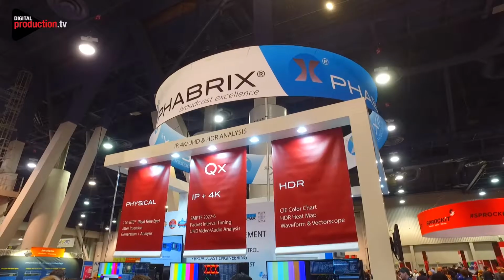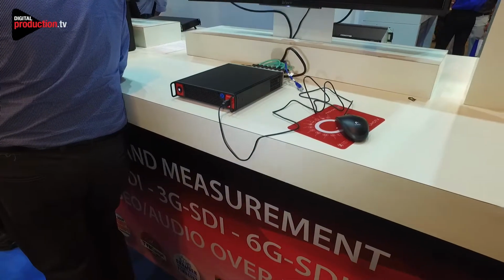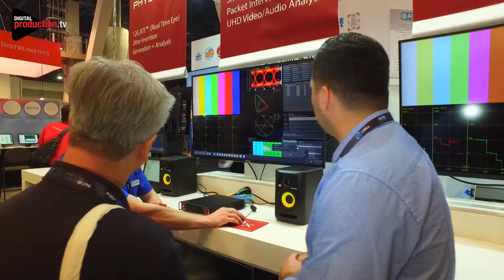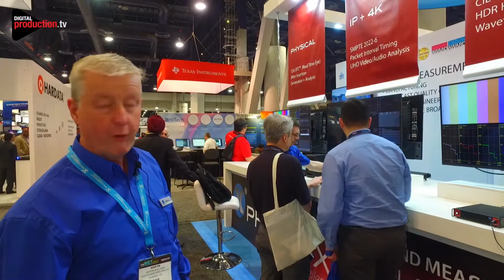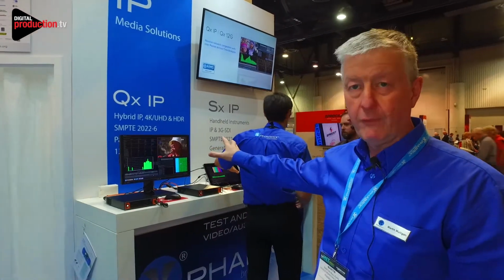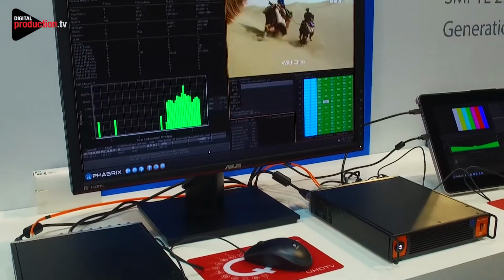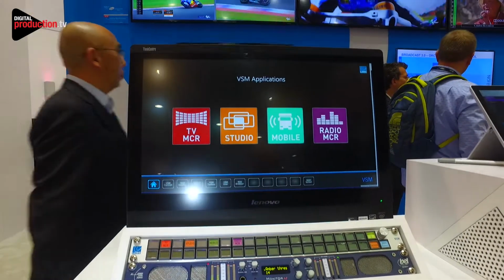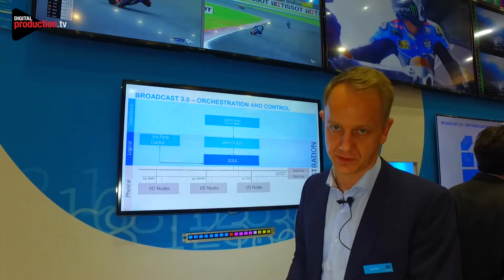Nab 2017 - Phabrix - Axel Mulligan